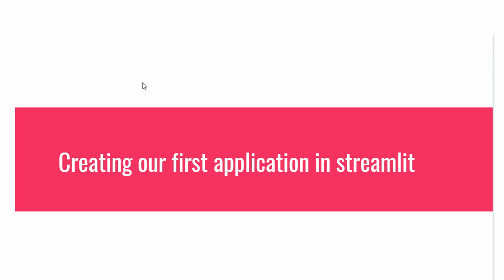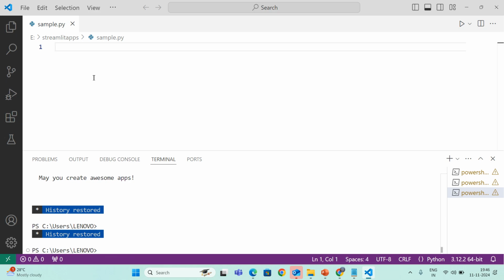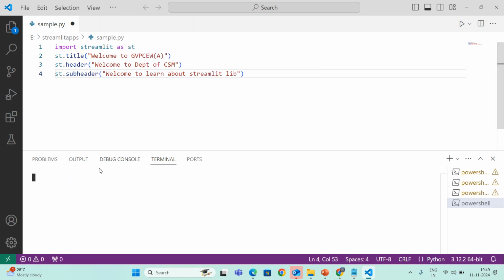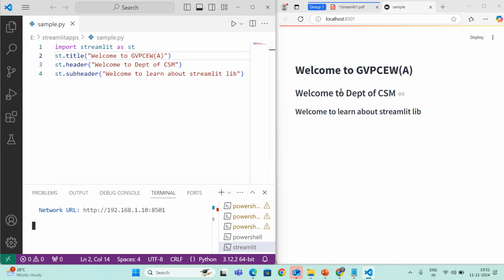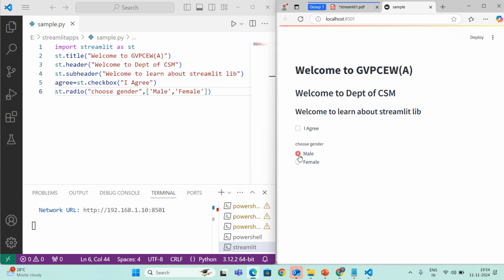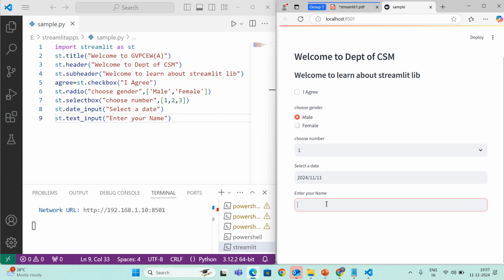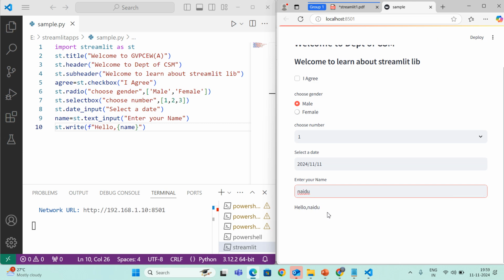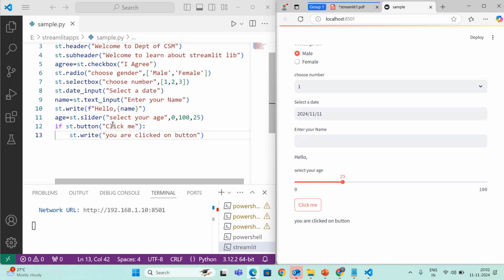3. Create and run streamlit application